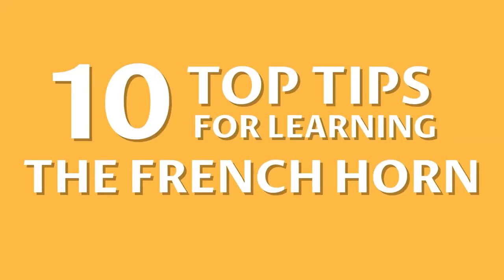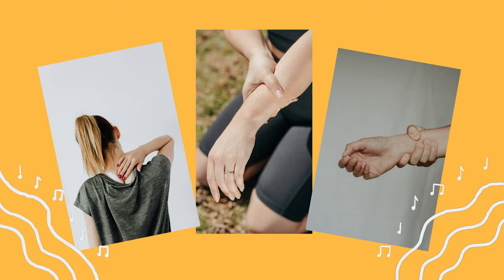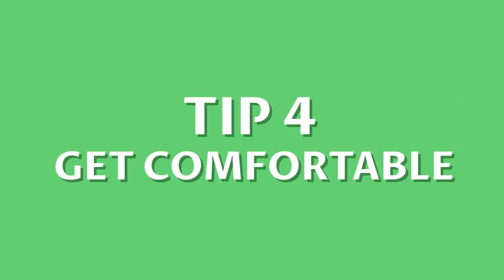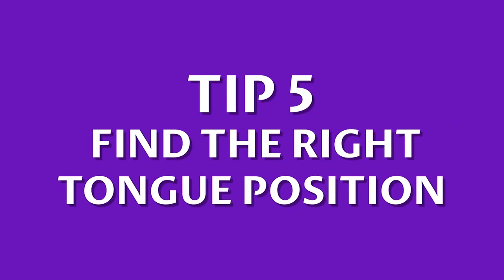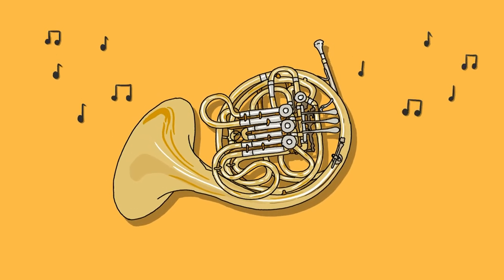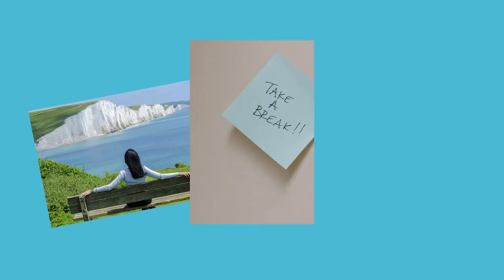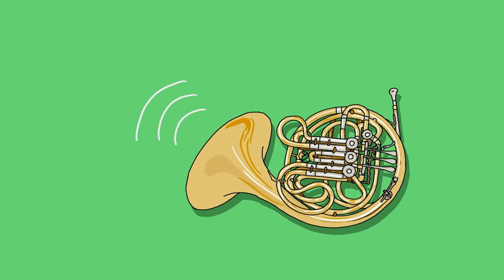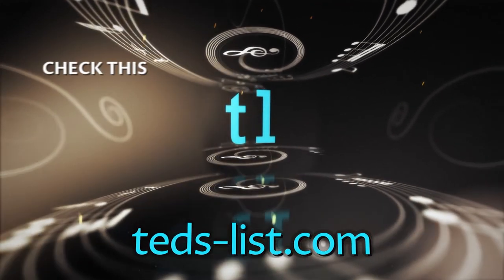10 Tips For Learning The French Horn For Beginners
Are you looking for a beginning french horn tutorial? Are you a french horn beginner and wondering how to play french horn for beginners? Then look no further. Our Top 10 Tips to Playing The French Horn will help.